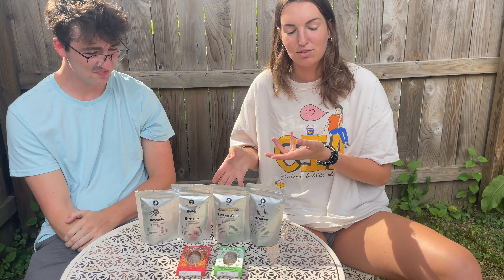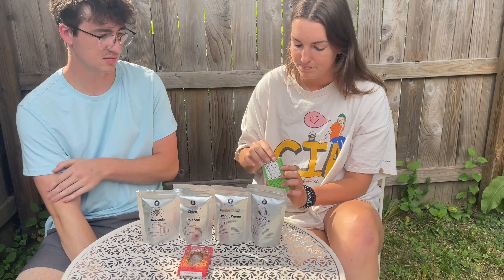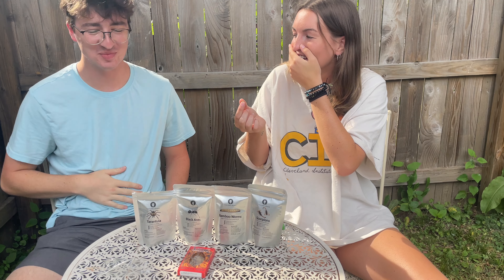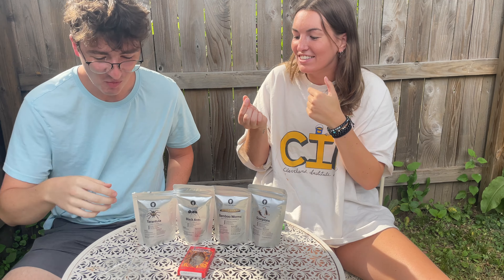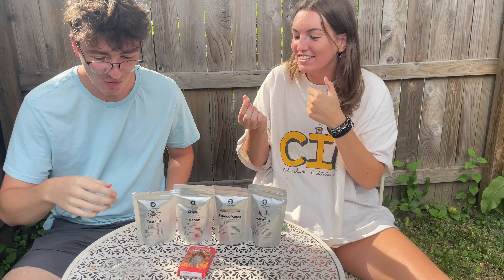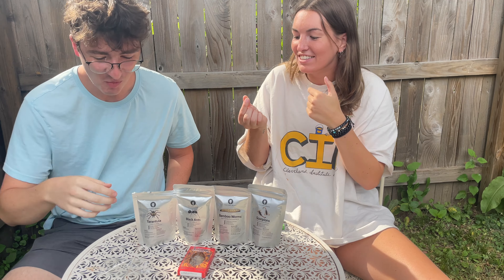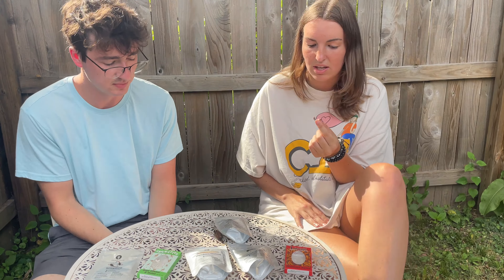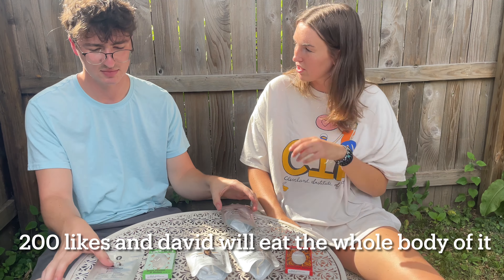TRYING BUGS (feat. David)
Watch as David and I try various bugs and rank them!!